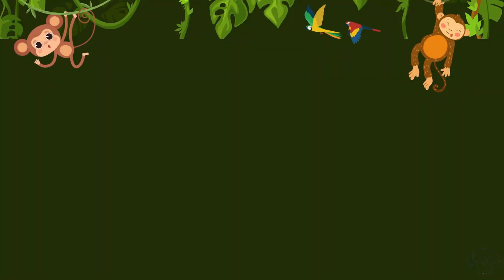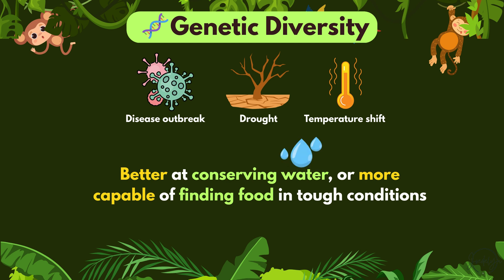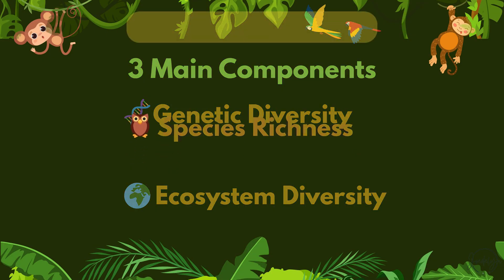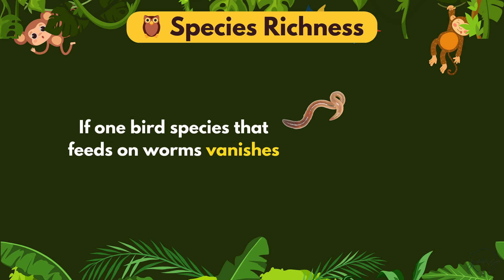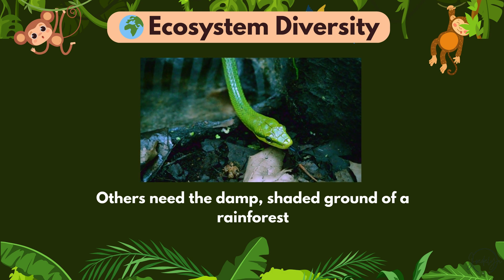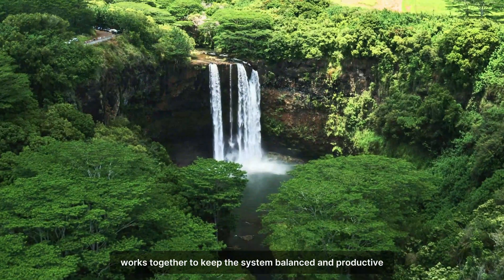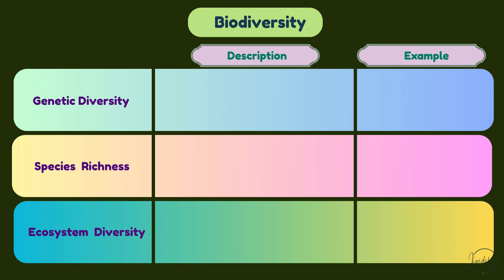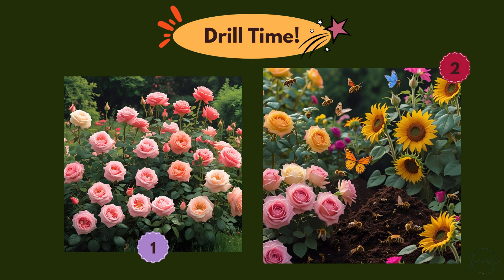Biodiversity I FULL VIDEO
BIODIVERSITY

Biodiversity is the variety of life on Earth, including all plants, animals, and microorganisms, the genes they contain, and the ecosystems they form.
The three main components of biodiversity are: genetic diversity, species richness, and ecosystem diversity.
Genetic diversity is the variation of genes within a species.
Example: Squirrels can have different fur colors, sizes, or resistance to disease due to genetic differences.
Species richness is the number of different species in a given area.
Example: A rainforest with hundreds of bird, insect, and plant species shows high species richness.
Ecosystem diversity refers to the variety of ecosystems in a region.
Example: Forests, deserts, wetlands, and coral reefs are different ecosystems within one country.